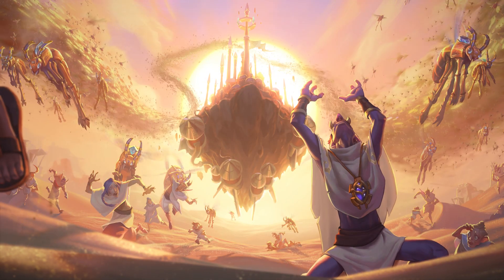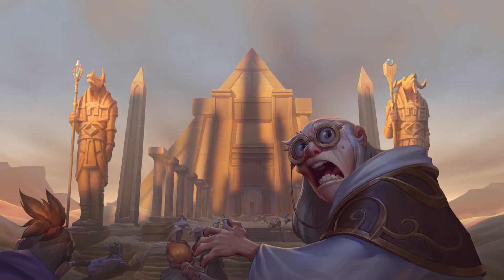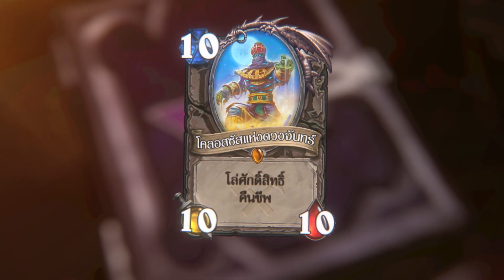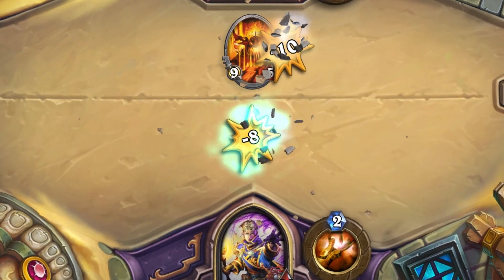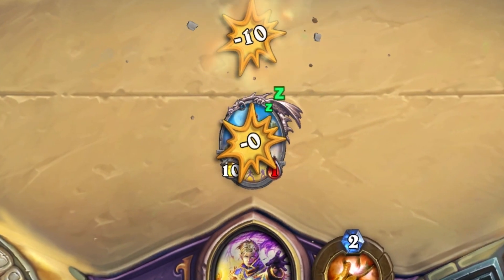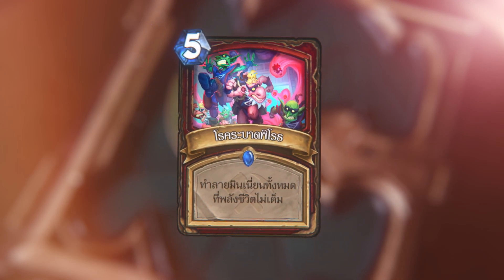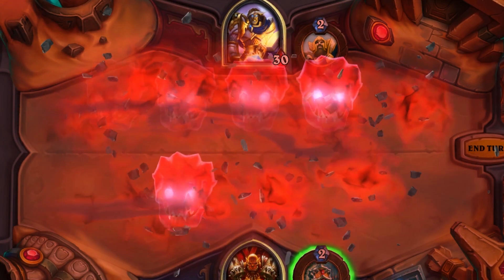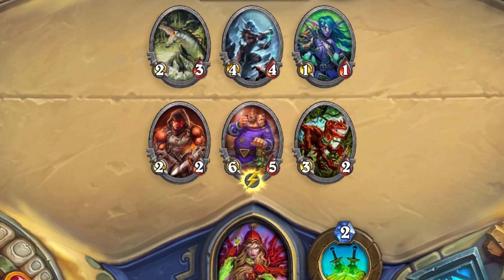สนทนารอบกองไฟ – ความลับของผืนทราย | Saviors of Uldum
ลิฟ บรีเด็น ผู้พัฒนา Hearthstone จะพาคุณทัวร์สุสานทั่วอุลดุมในวิดีโอสนทนารอบกองไฟใหม่ล่าสุด

Saviors of Uldum จะมาพร้อมกับการ์ดใหม่ 135 ใบให้คุณได้เพิ่มลงในคอลเลกชันของคุณ รวมถึงการ์ดโรคระบาด มัมมี่ เควสต์ สมบัติ คีย์เวิร์ดคืนชีพ และอื่นๆ อีกมากมาย!

ซื้อ Saviors of Uldum ล่วงหน้าแล้วเตรียมแส้ ไม้เท้า กับหมวกปีกกว้างให้พร้อม เพราะส่วนเสริมจะเปิดให้เล่นอย่างเป็นทางการในวันที่ 7 สิงหาคม (ตามเวลาประเทศไทย) เรามีตัวเลือกสำหรับการซื้อล่วงหน้าสองชุด และคุณสามารถซื้อทั้งสองชุดพร้อมกันเพื่อความคุ้มค่ายิ่งขึ้น!

เรียนรู้เพิ่มเติมได้ที่

เรียนรู้เพิ่มเติมเกี่ยวกับ Hearthstone ได้ที่
สมัครรับข่าวสาร Hearthstone ได้ที่
Hearthstone ของ Blizzard Entertainment เป็นเกมดวลการ์ดเชิงกลยุทธ์แบบดิจิทัลที่ได้รับเสียงชื่นชมอย่างล้นหลาม โดยสามารถเรียนรู้วิธีเล่นได้ง่ายๆ และให้ความสนุกอย่างมหาศาล เริ่มเกมฟรี และใช้การ์ดของคุณเพื่อเสกเวทมนตร์ เรียกสัตว์ และสั่งการเหล่าฮีโร่แห่ง Warcraft ในเกมดวลสุดยอดกลยุทธ์